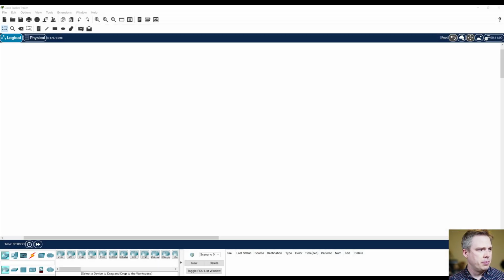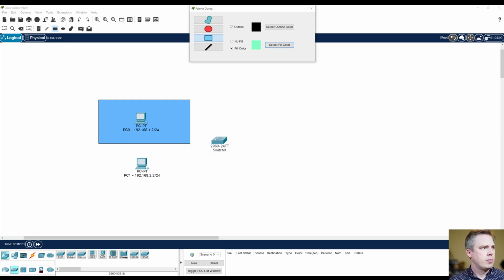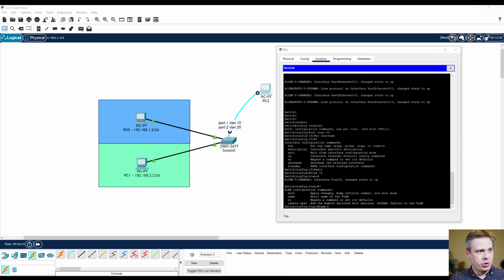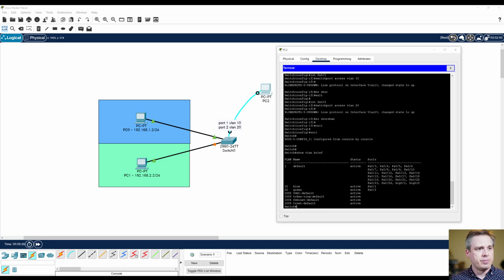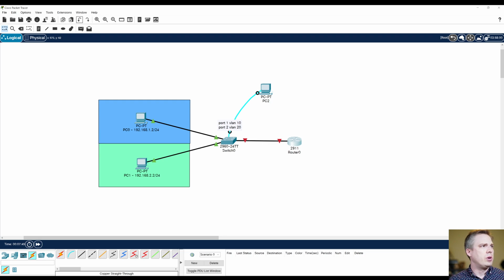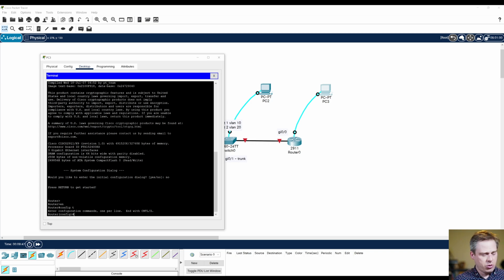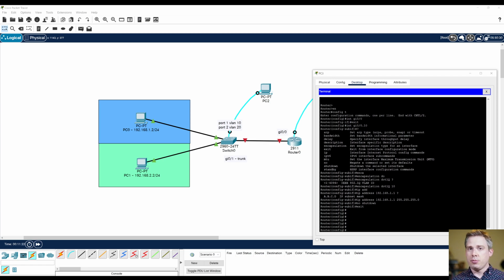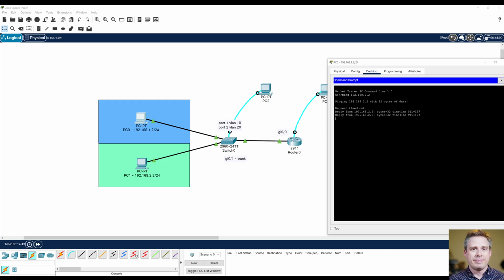Packet Tracer - Router on a Stick (VLANs and dot1Q Encapsulation)